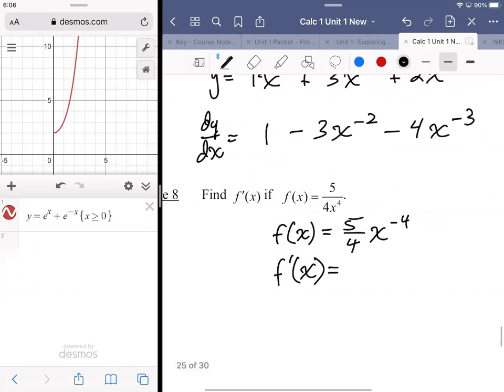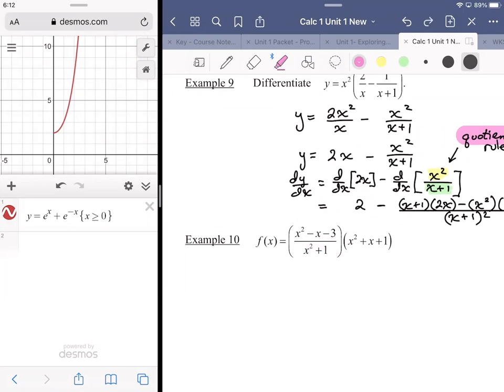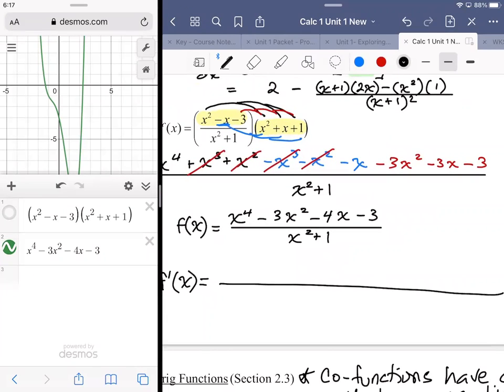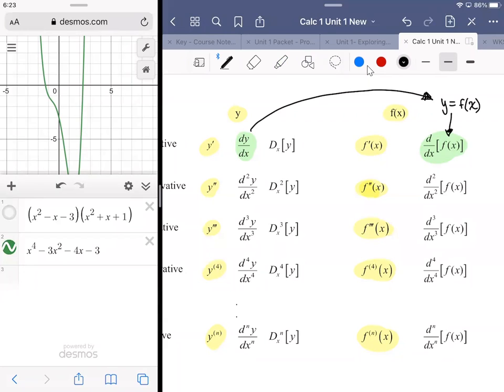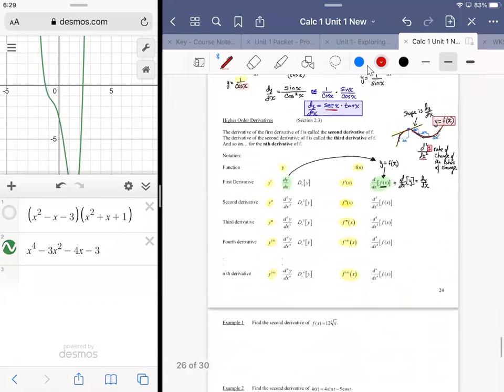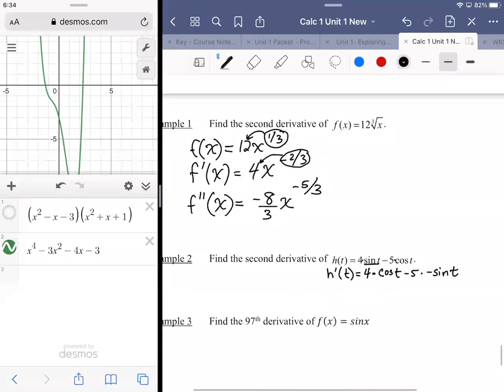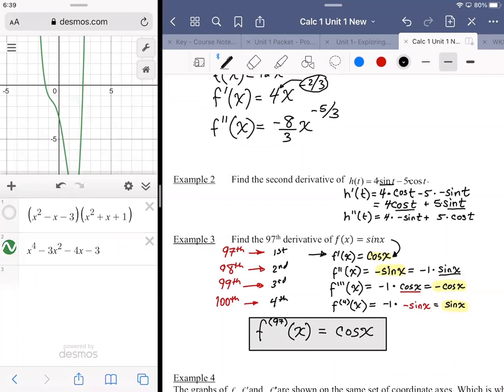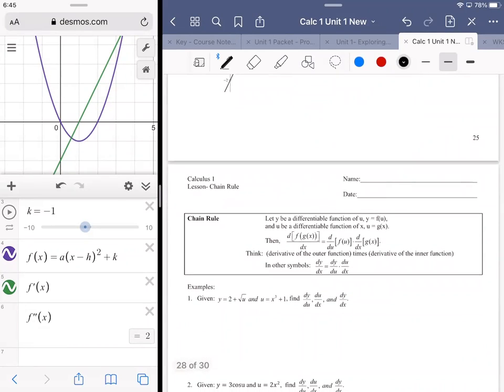Calculus 1 Lecture p23 - 25